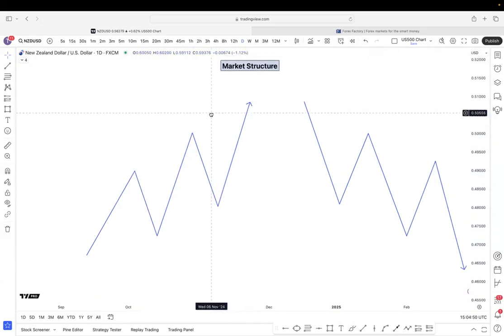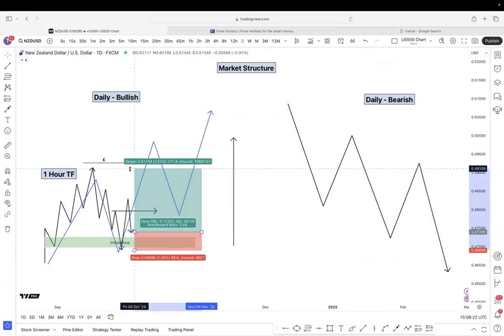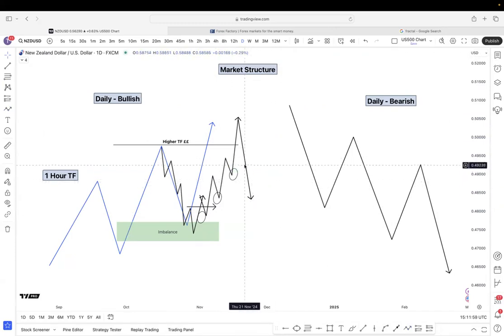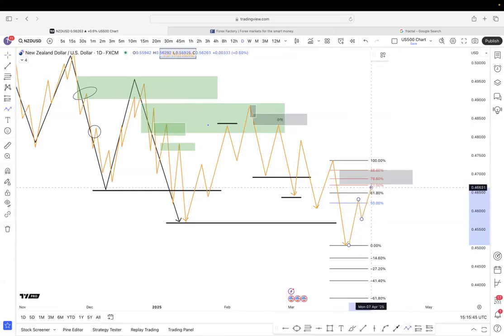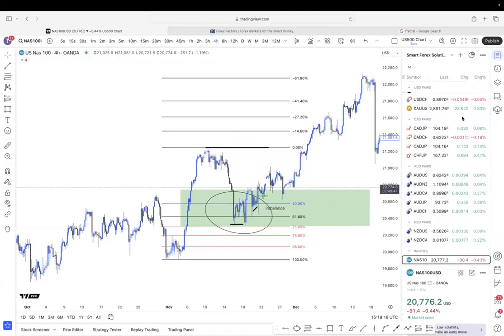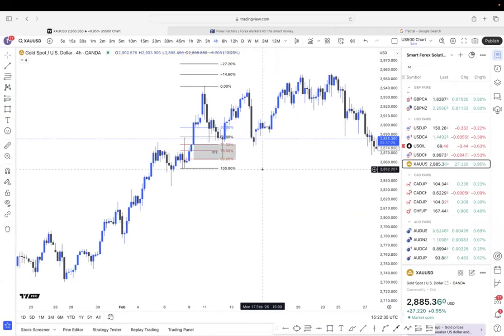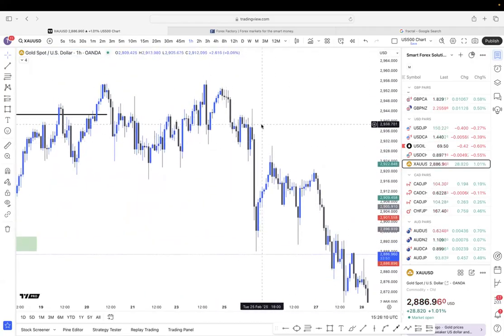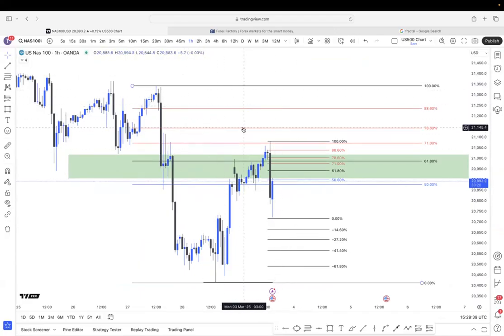Smart Forex Solutions 22